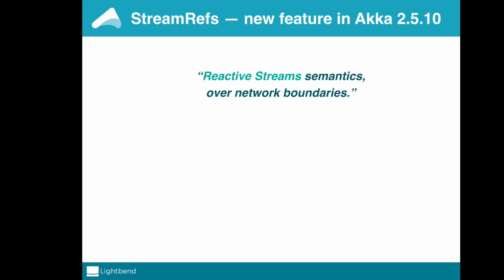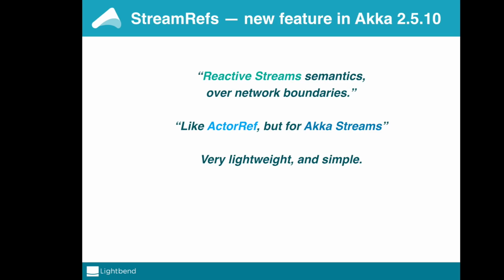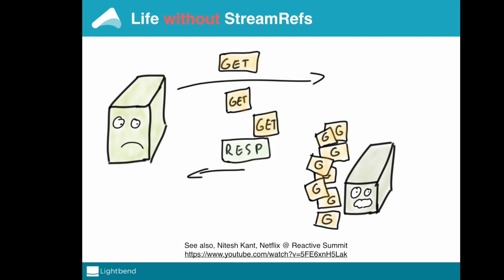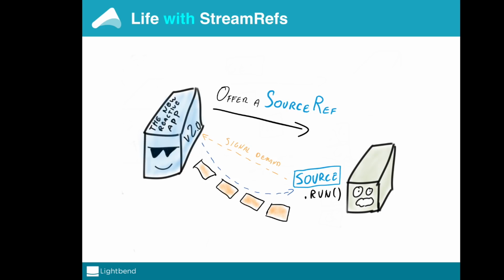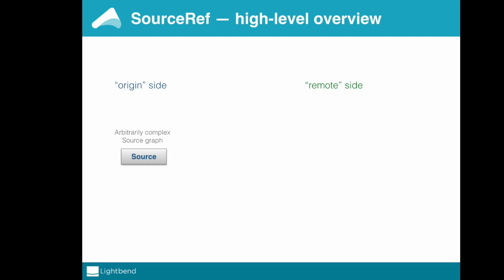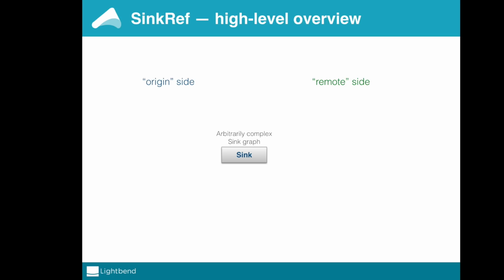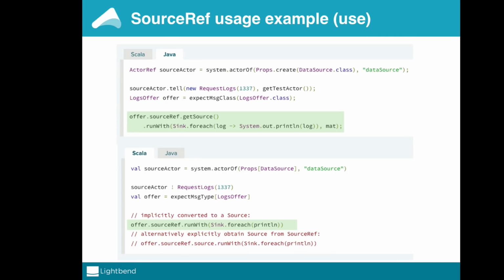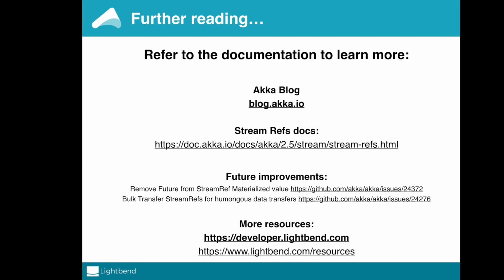Akka Streams: Introducing StreamRefs (SourceRef, SinkRef)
Introducing StreamRefs - a way to communicate over network using Akka Streams / Reactive Streams.